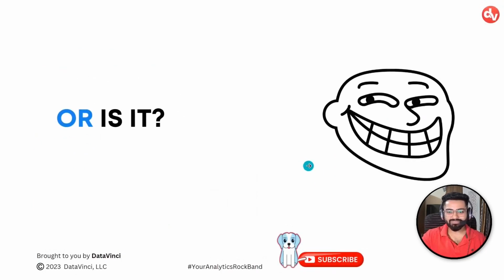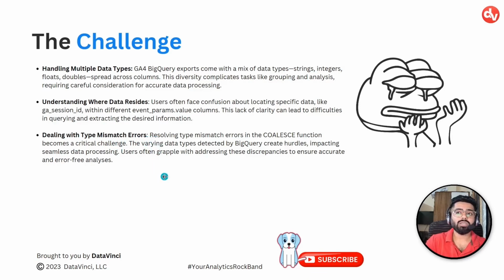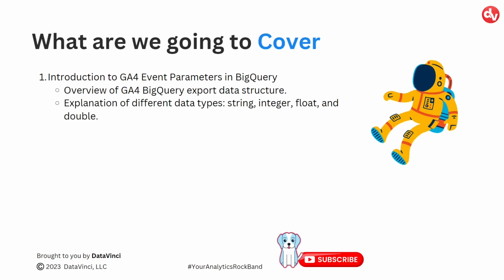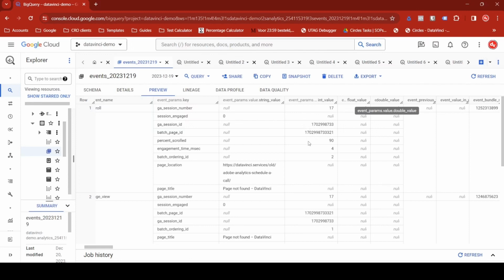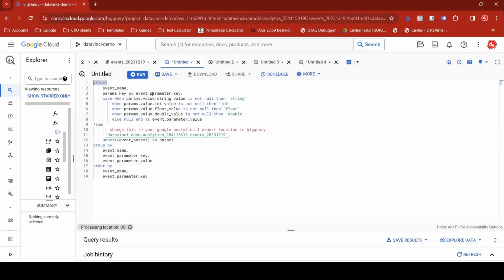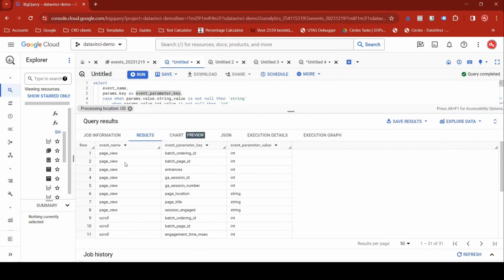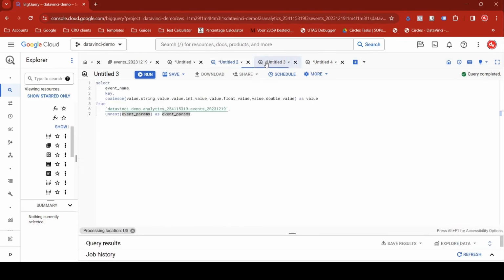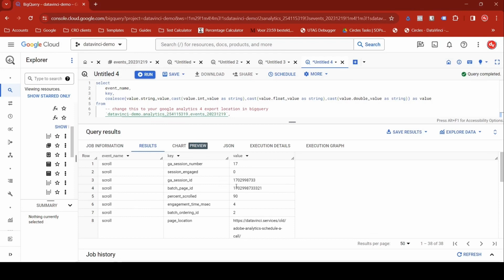Master GA4 Event Analysis in BigQuery: A Step-by-Step Guide with the COALESCE Function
Video Description:

📊 Dive into Advanced GA4 Event Analysis with da Vinci Analytics Agency!
In this engaging video, we're simplifying the complexities of GA4 event analysis in BigQuery and making it as easy as pie! Perfect for both beginners and experienced analysts, this video is your key to mastering advanced data techniques.

What You'll Learn:

Introduction to GA4 Event Parameters in BigQuery: Discover the GA4 data structure as it's exported to BigQuery, complete with insights on various data types like strings, integers, floats, and doubles.

Identifying Event Parameter Data Types: Through an example SQL query, learn how to pinpoint different data types, enhancing your analytical precision.

Utilizing the COALESCE Function in BigQuery: Get introduced to the COALESCE function, its utility, and a step-by-step guide on applying it to GA4 data. It's not just theory; we're bringing you a practical demonstration with real SQL queries!

Data Type Conversion and Aggregation: Unveil strategies for converting data types for effective aggregation. Plus, get handy tips on data wrangling in BigQuery to streamline your data analysis.

Why This Video is a Game-Changer:

Tackle the challenge of handling multiple data types in GA4 BigQuery exports.
Overcome the confusion of locating specific data within various event parameters or columns.
Learn how to resolve type mismatch errors in the COALESCE function in BigQuery, a common yet critical challenge.
This video is more than just a tutorial; it's a strategy session for making complex data analysis seem like child's play. Inspired by the strategic thinking of our favorite character Shikamaru, we're about to make your journey through data analysis in BigQuery effortless and insightful.

0:09 - Introduction to COALESCE Function for GA4 Event Analysis
0:35 - Overview of GA4 Event Parameters in BigQuery
1:01 - In-Depth Look at the COALESCE Function in BigQuery
1:39 - Tackling Common Challenges in GA4 BigQuery Exports
3:12 - Simplifying Data Analysis with Strategic Insights
4:03 - Detailed Exploration of Different Data Types (Strings, Integers, Floats, Doubles)
6:27 - BigQuery Console Demo: Identifying Data Types
8:20 - Practical Guide to Using the COALESCE Function in BigQuery
11:01 - Streamlining Data Handling in BigQuery
11:30 - Effective Data Aggregation and Wrangling Techniques

🚀 Ready to transform your data analysis skills? Join us in this exciting journey and become a BigQuery GA4 event analysis pro!